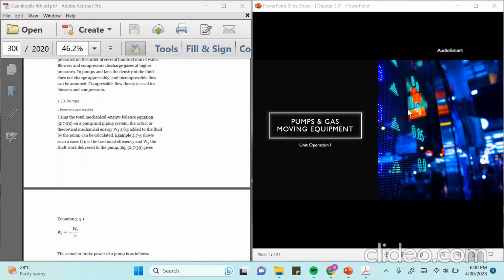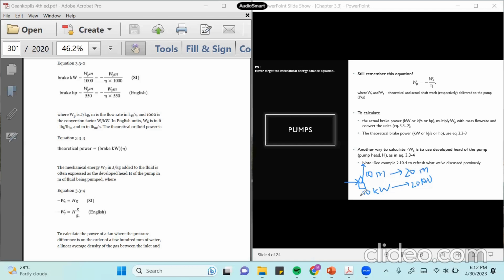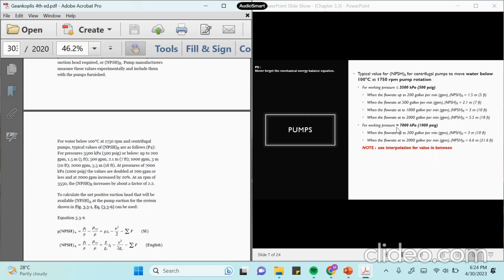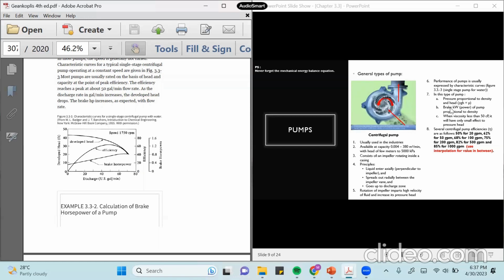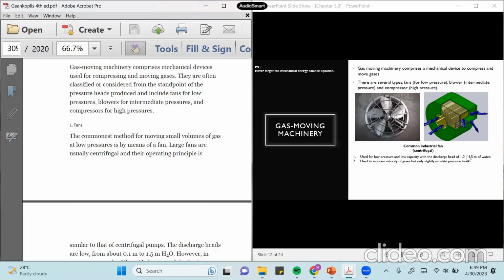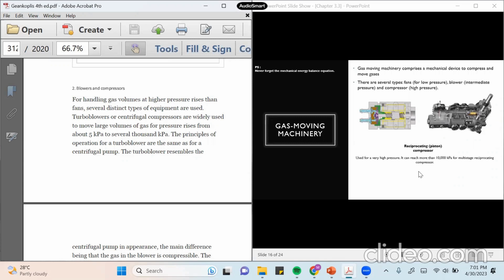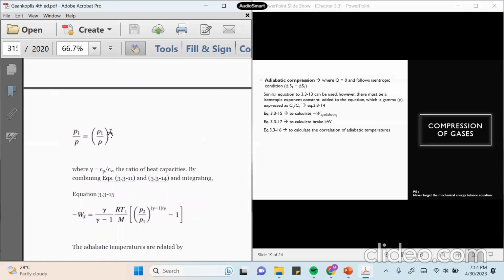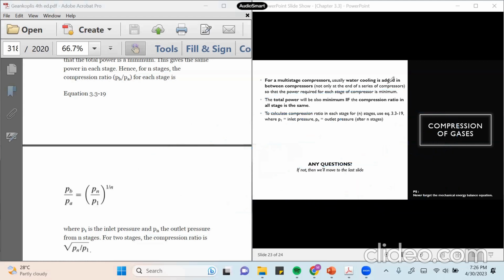Lecture #19: Pumps and Gas Moving Equipments (Unit Operation I - Even Semester 2022/2023